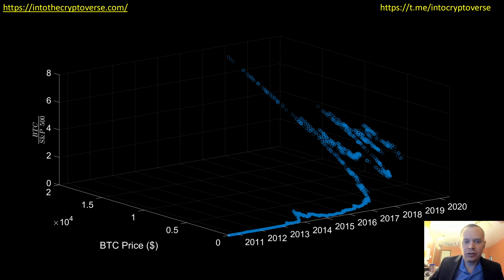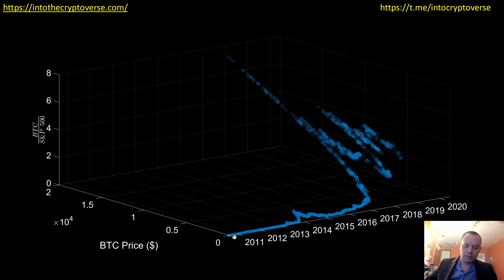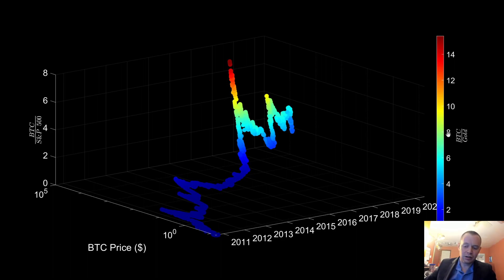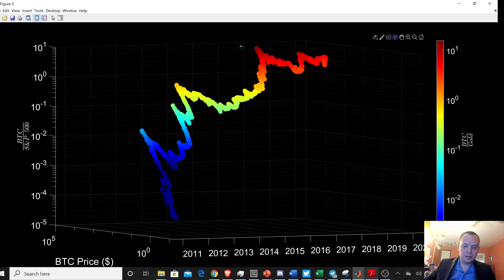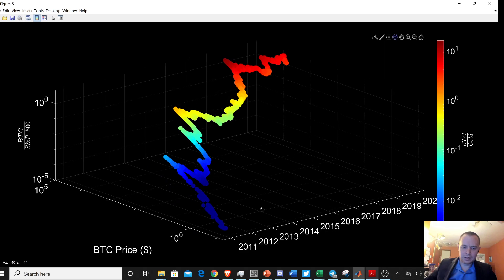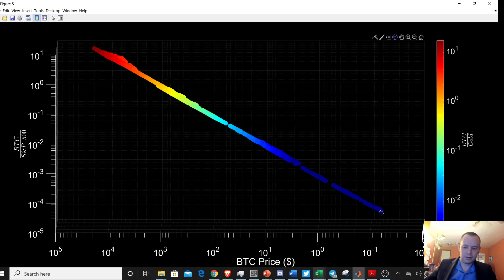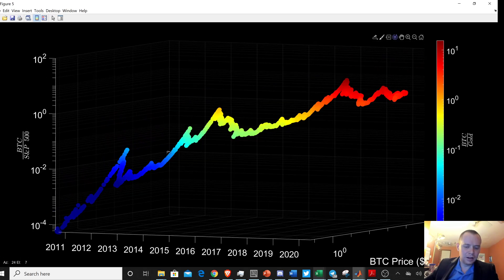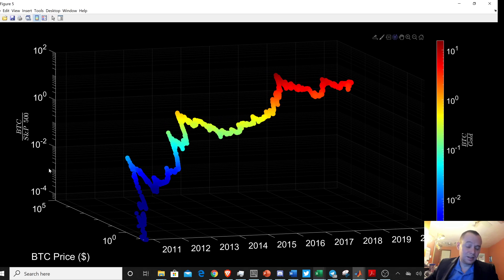Bitcoin 4 Dimensional Chart (Time, BTC/USD, BTC/Gold, and BTC/SPX)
We explore a 4-dimensional Bitcoin chart where we plot the price of BTC against time, the valuation with respect to the S&P 500, and the valuation with respect to gold (color-coded). What do you guys think about this BTC chart?